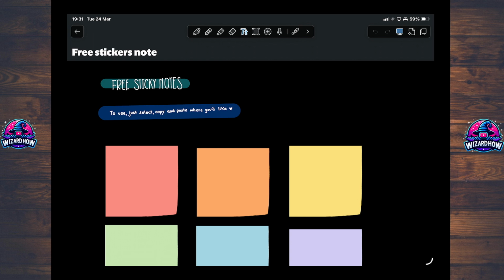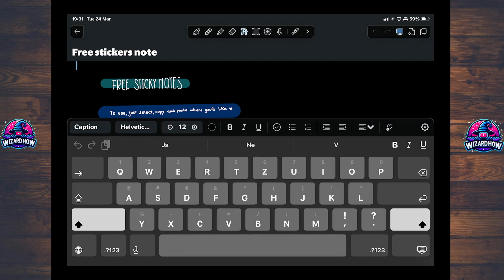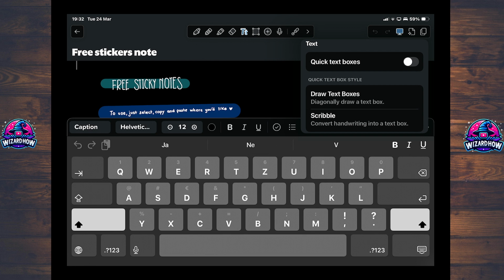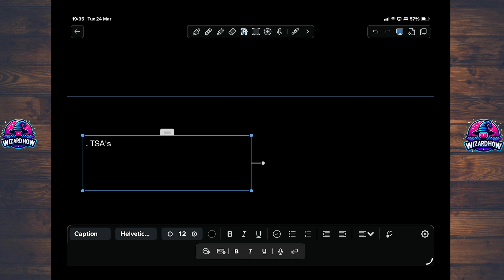How To ENABLE Quick Text Boxes In Notability (QUICK & EASY) 2026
In this video, I'll show you how to enable quick text boxes in Notability 📱✏️. This is a full guide on how to turn on and use quick text boxes to make your notes faster and easier in 2026. If you've been looking to speed up your note-taking in Notability, this is the video you need to see! 🚀